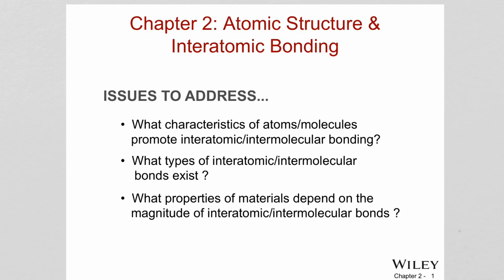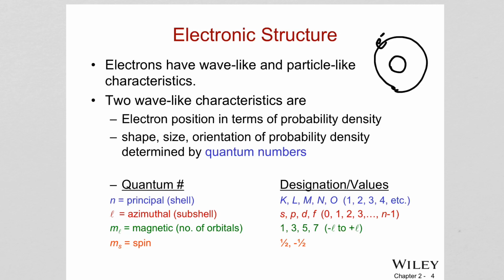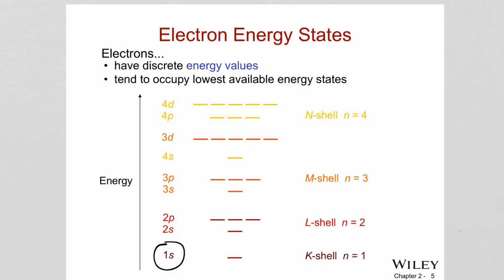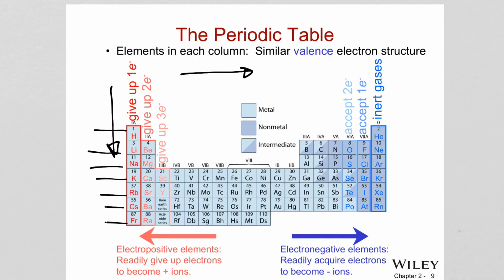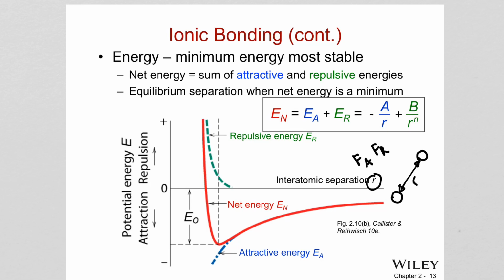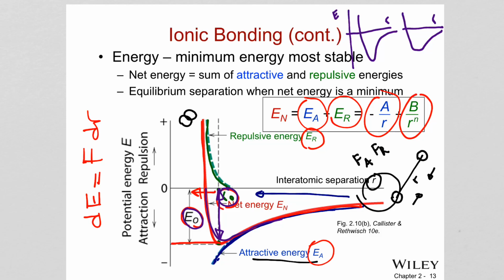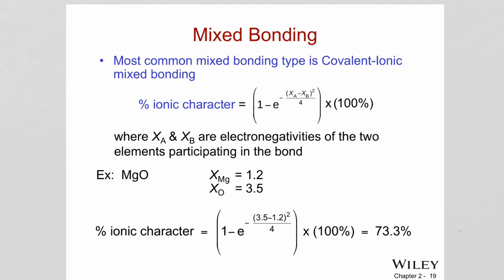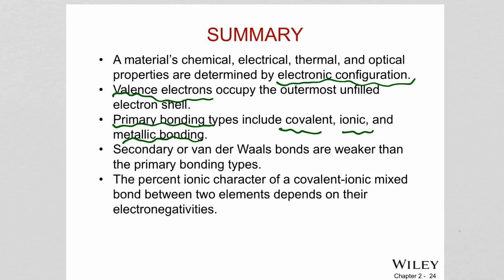CH 2 Materials Engineering